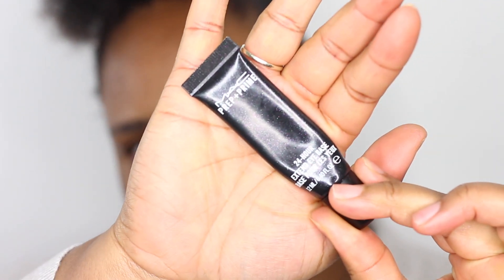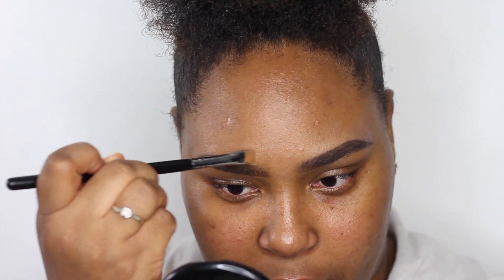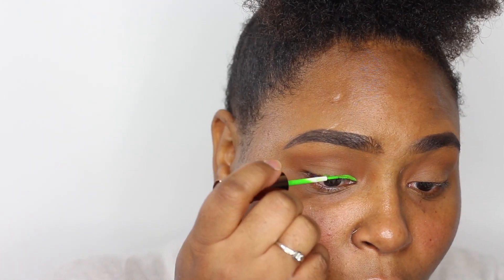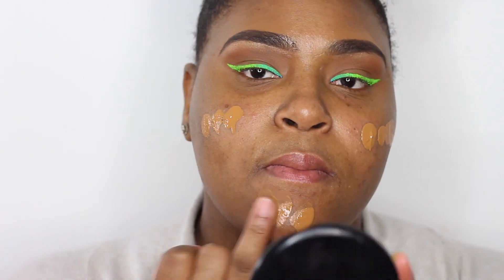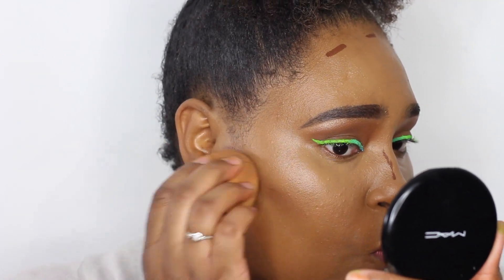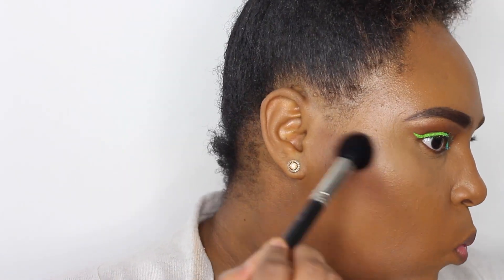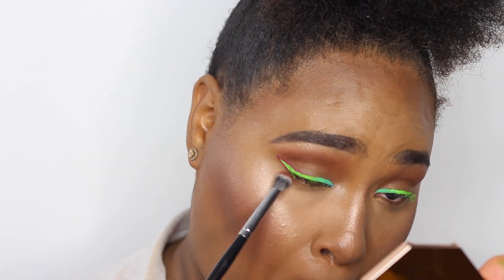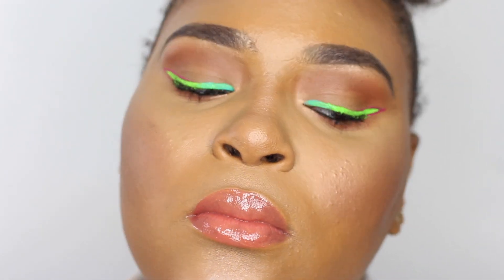FUN SUMMER EYELINER USING FENTY BEAUTY VIVID EYELINER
In today's video, I did a fun summer eyeliner makeup look.

All products used in today video: Eyes
NYX Tame and Frame tinted brow pomade in Espresso and Black
Fenty Beauty Sun Stalk’r instant warmth bronzer Mocha Mami and Coco naughty
Fenty Beauty Baewatch vivid Liquid eyeliner in
* Hollapeno
* Hot Tub club
* Techno Beet
Inglot Amc eyeliner 77
Fenty Beauty killawatt freestyle Highlighter duo in Mo Hunny/Afternoon sknack

Face
Bobbi Brown enriched face base
Too faced born this way undetectable foundation in Chestnut
Fenty Beauty Pro Filt’r concealer 360 and 490
Laura Murcia loose translucent setting powder
Fenty Beauty Pro Filt’r instant retouch setting powder in honey
Fenty Beauty Sun Stalk’r instant warmth bronzer in Coco naughty
Fenty Beauty killawatt freestyle highlighter duo in Afternoon snack/ Mo Hunny
Mac Extra Dimension blush in Hard to get